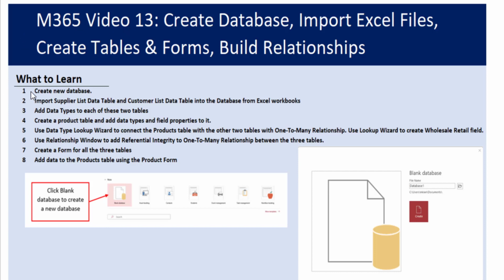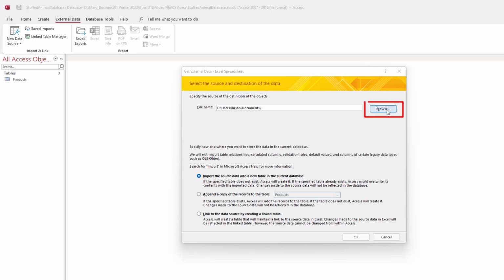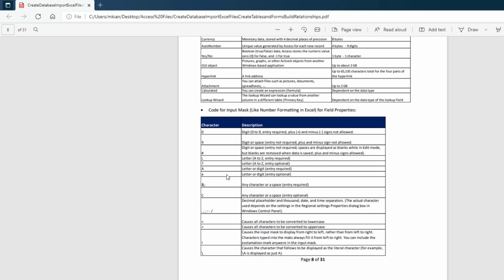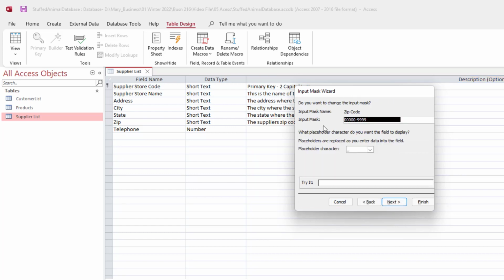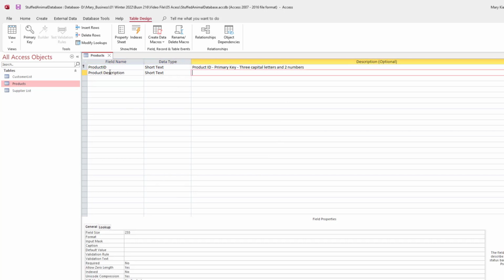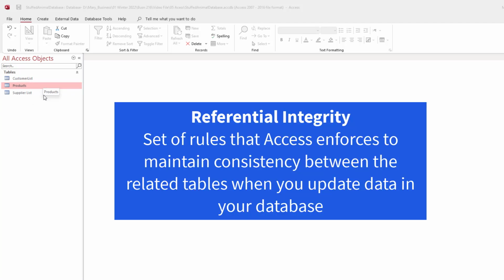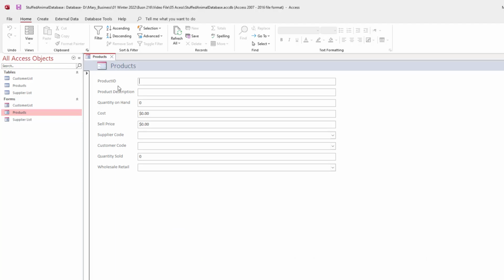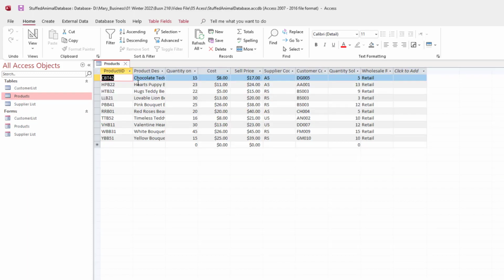M365 Video13: CreateDatabaseImportExcelFilesCreateTablesandFormsBuildRelationships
In this video we learn how to create a new Access Database, how to import Excel Files into Access Database, how to create Tables and Forms in Access and how to build relationships between the tables.

Topics:
00:00 Introduction
02:22 How to open a new Access Database
03:20 Name, save and create a new Access Database
05:10 Navigation Pane
05:21 Rename the Table1 to Products
06:09 Import Excel Workbooks into Access Database
10:36 Overview of the imported Tables in Access
11:26 The Supplier List Table Primary Key
11:51 Design View: Field Names, Data Type, Description and Field Properties
16:37 Add Data Type, Description and Field Properties to the Supplier List Table
22:35 Add Data Type, Description and Field Properties to the CustomerList Table
25:12 Add Data Type, Description and Field Properties to the Products Table
26:02 Delete field, add new field, and assign/create a new Primary Key
29:26 Add Lookup Wizard Data type to the Products Table to create Relationships
34:21 Edit Relationship, Enforce Referential Integrity to ensure One To Many Relationship
37:22 Create Forms
40:34 Add data to the products table using the products form
48:30 Summary

Mary Kiando Kajoka
Business Department Instructor
Highline College